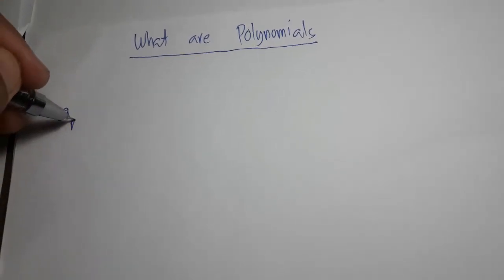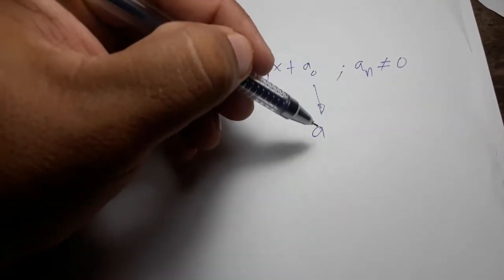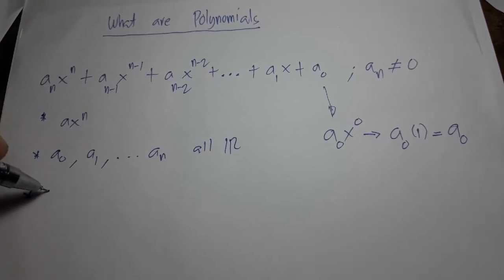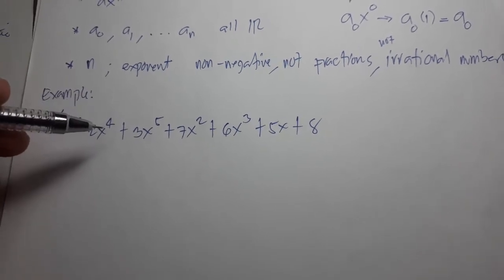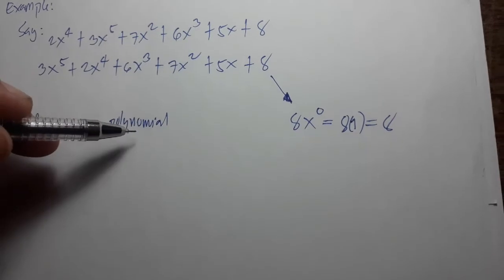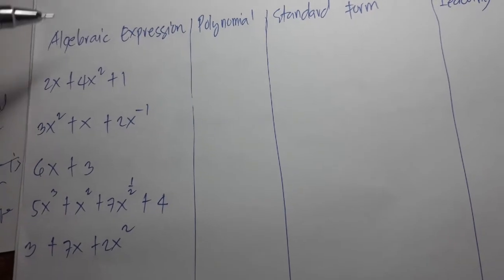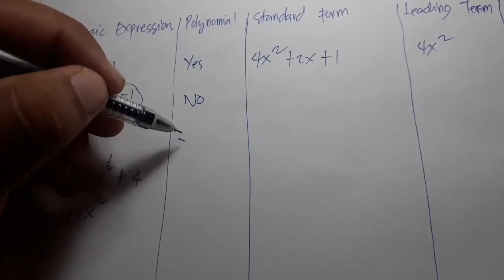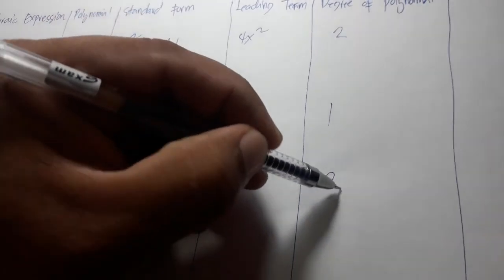What are Polynomials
::: Polynomials Defined. This video shows introduction to Polynomials. Also, polynomials in standard form, its leading term and degree of polynomials.